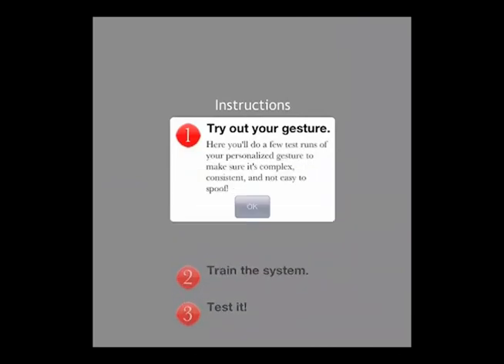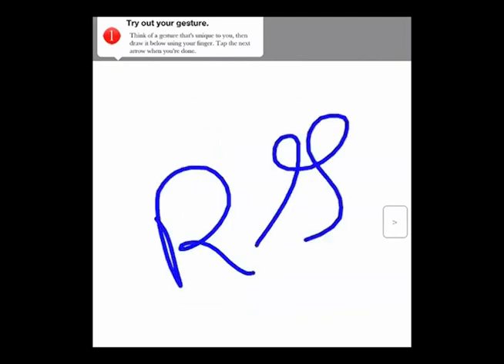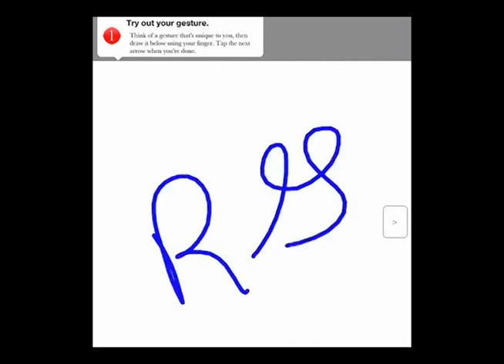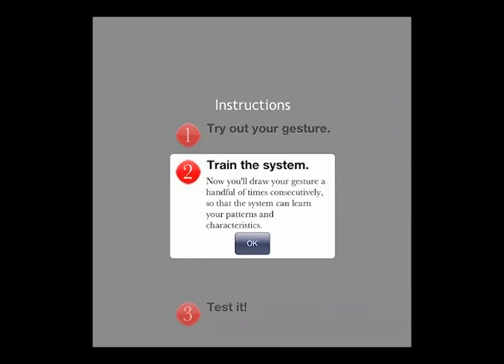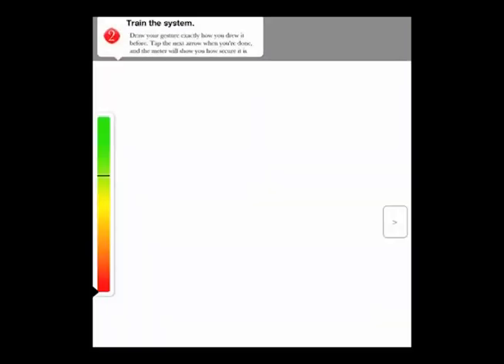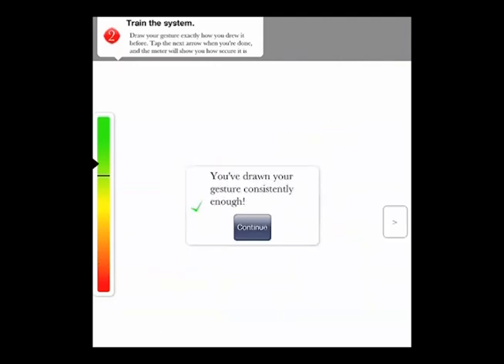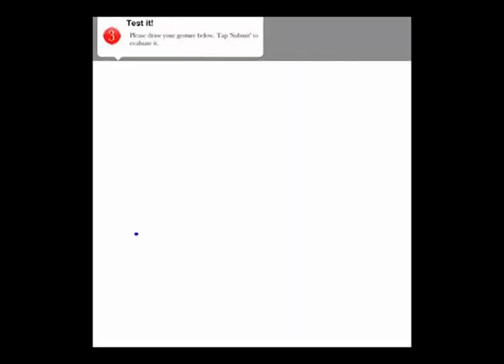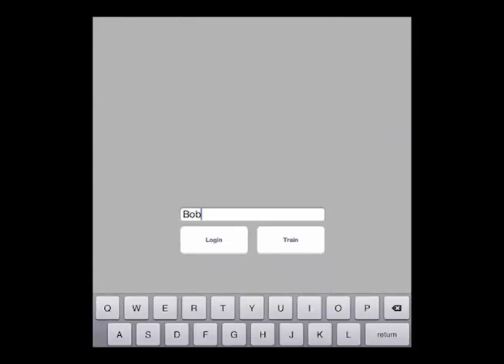Fixmo Secure Gesture Powered By Mandrake SG™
Smartphones and tablets have now become mission-critical business tools for employees in all markets and geographies around the world. But one problem continues to plague device users and IT departments alike: How can we ensure only authorized users can access sensitive business data without the complexities and drawbacks of complex passwords or two-factor authentication technologies such as smart cards?

Authenticating with Mandrake SG is as easy as signing your initials, yet more secure than using a 14 character complex alphanumeric passcode.

Watch our demonstration video of Fixmo SafeZone with Mandrake SG secure gesture authentication to discover its true potential within your organization.